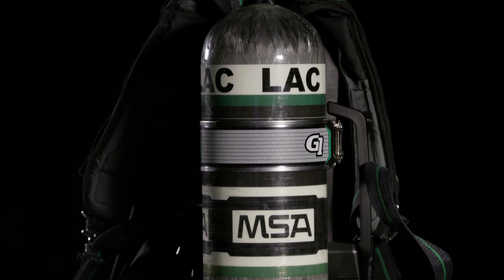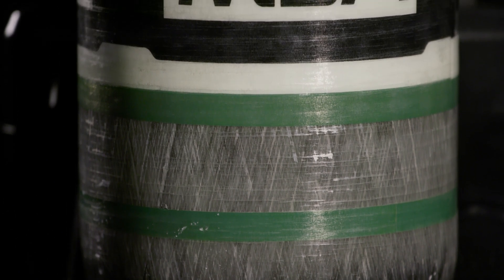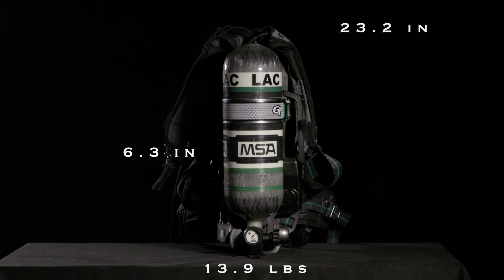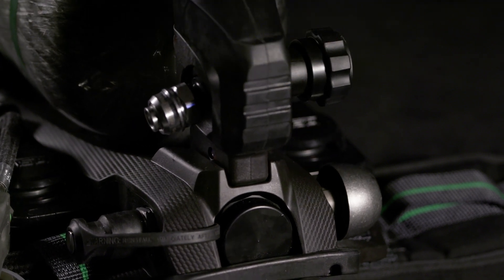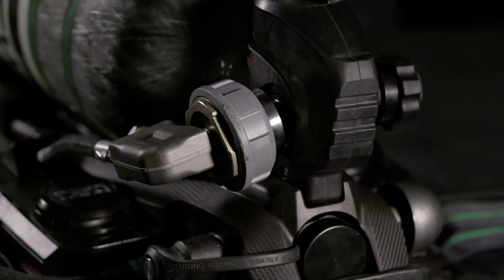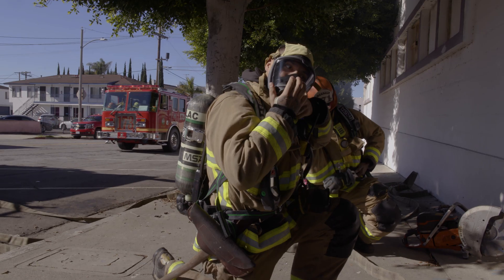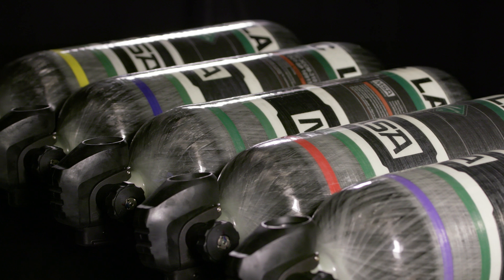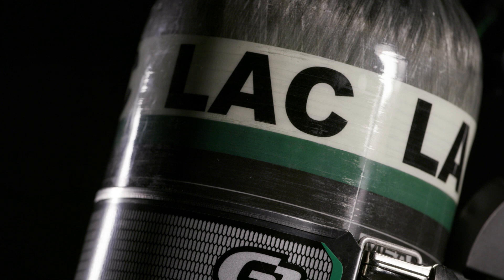MSA G1 SCBA - Air Cylinder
LACoFD demonstrates the new MSA G1 SCBA.